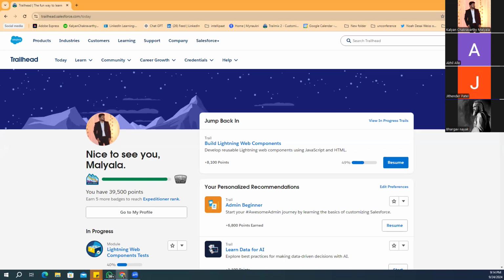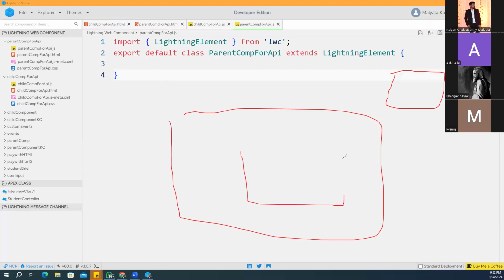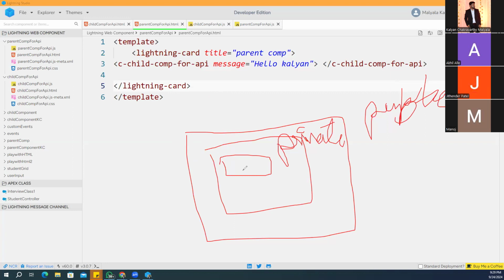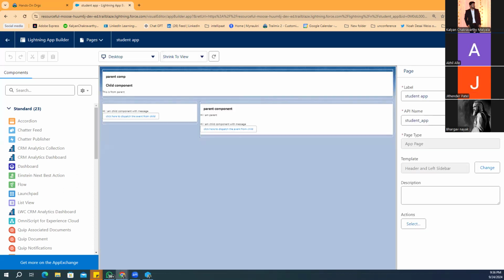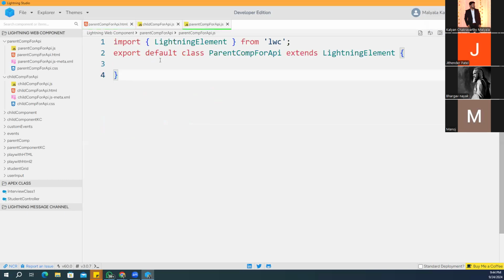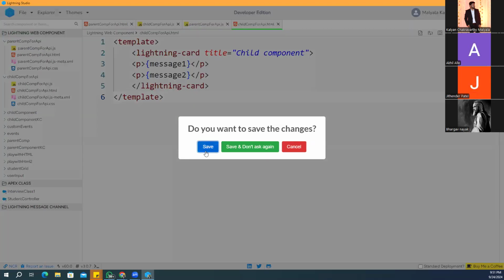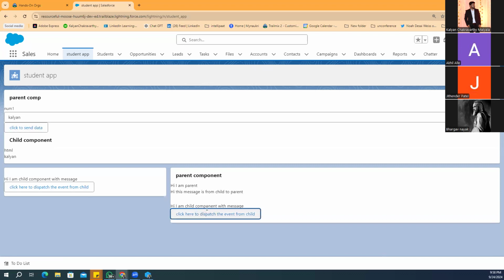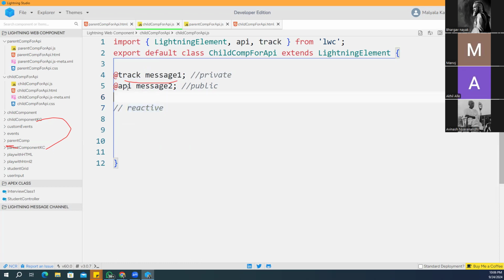Parent to Child Communication using api decorator in LWC salesforce